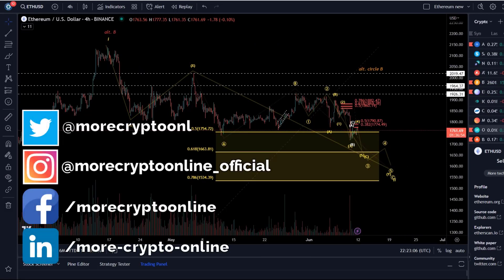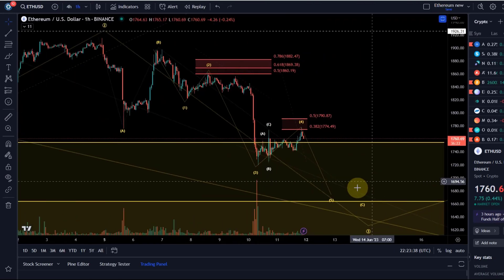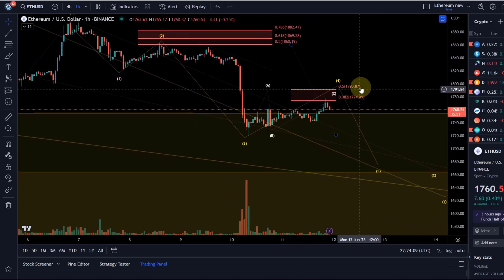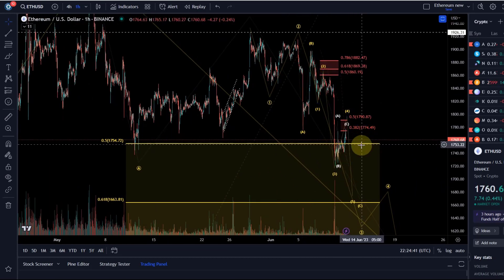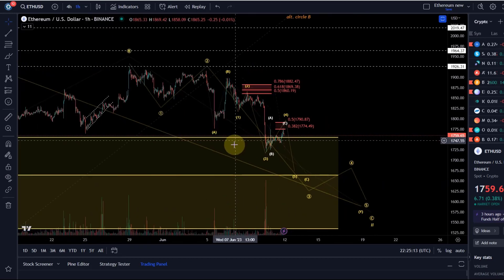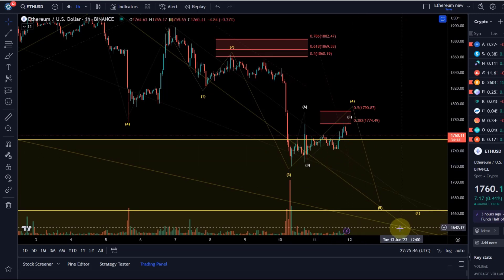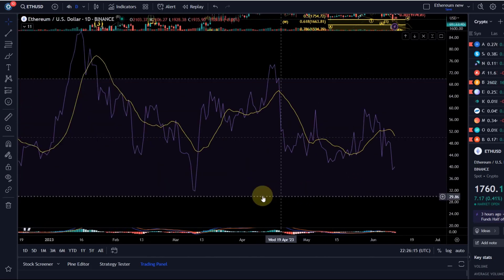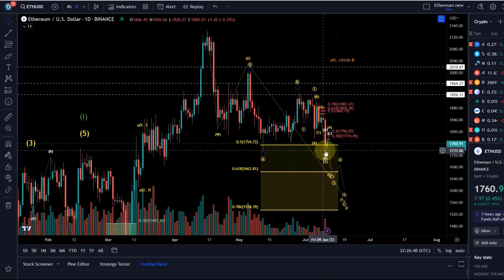Ethereum ETH Price News Today - Technical Analysis Update, Price Now! Elliott Wave Price Prediction!